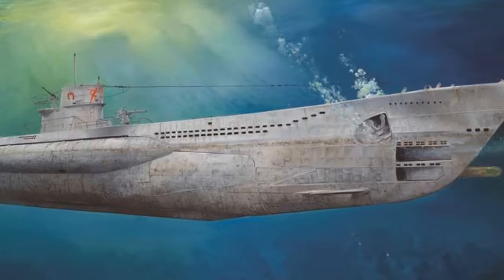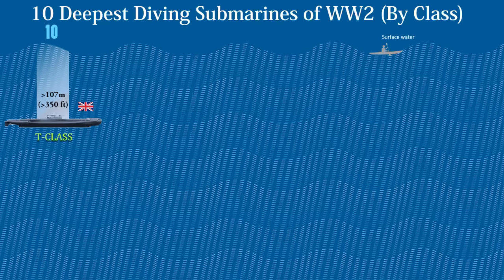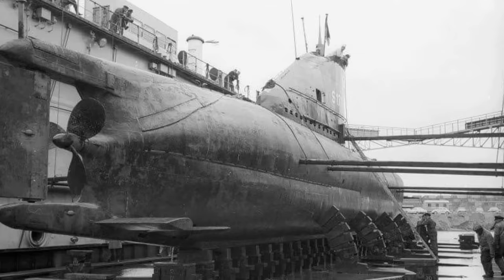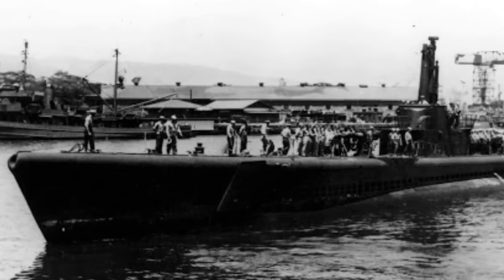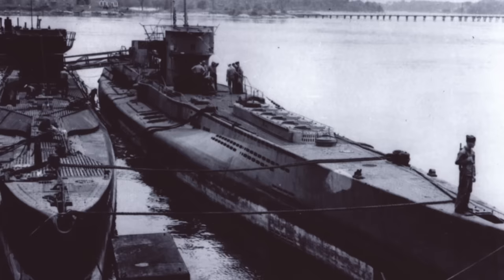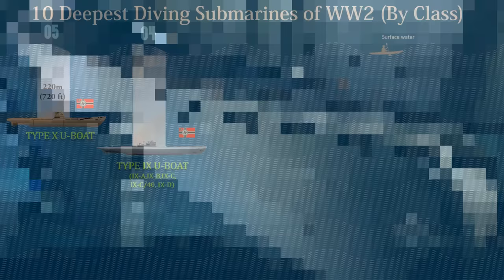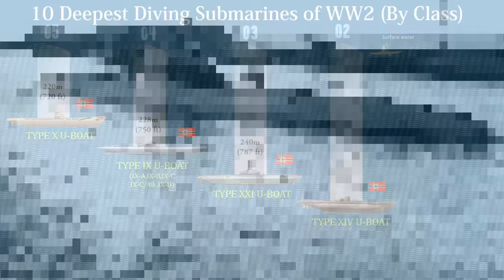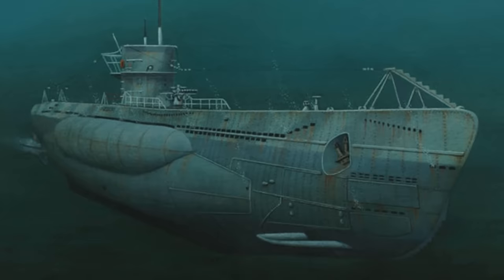10 Deepest Diving Submarines of WWII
Video description: During World war 2, Submarines are very valuable attack vehicles. They were basically surface ships that could sail underwater for a brief time. Apart from armament and other advanced features let’s see which submarine class can dive deep enough into the sea. This video presents the top 10 deepest diving submarines of WW2 by class. This list is probably based on test depth which is the maximum depth at which a submarine is permitted to operate under normal peacetime circumstances.
Credits (big shout out to the artist who drew the pictures) Kindly check their websites: